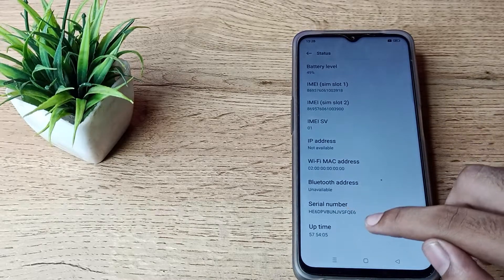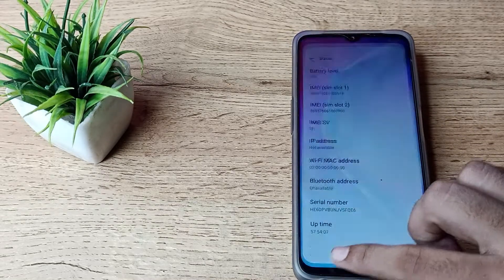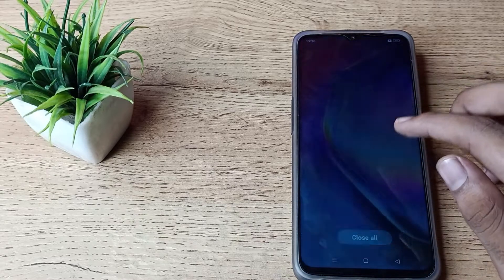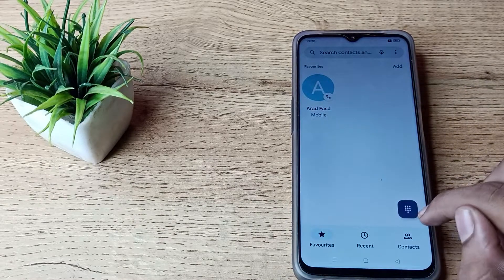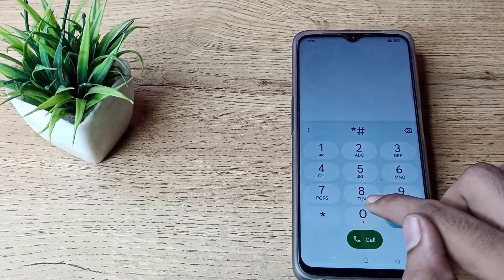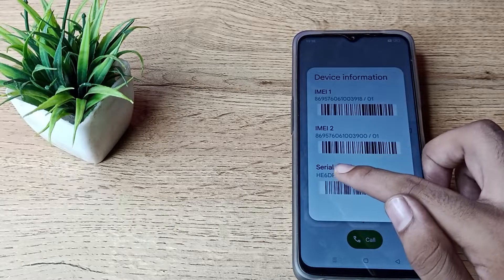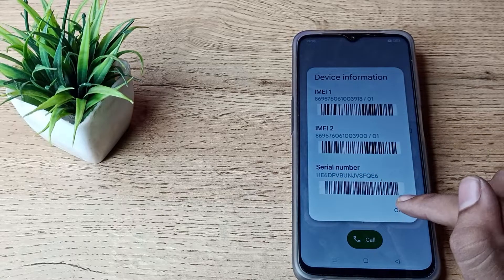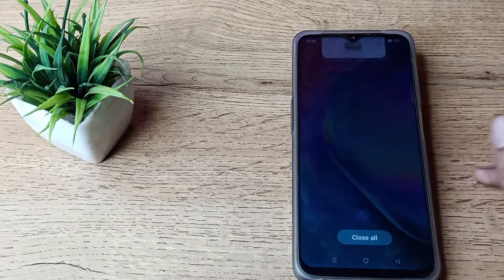How to check Phone serial Number in realme c33 phone, serial and setting